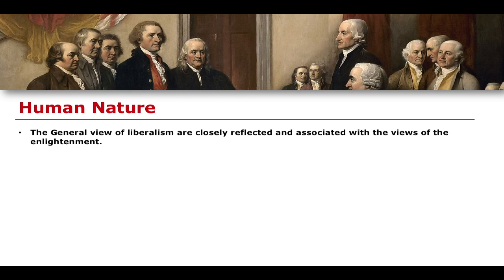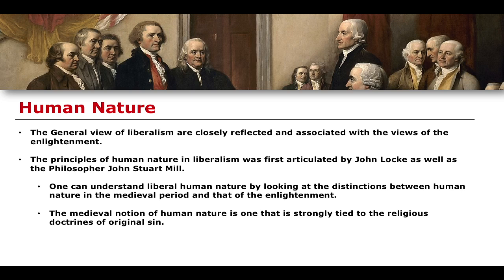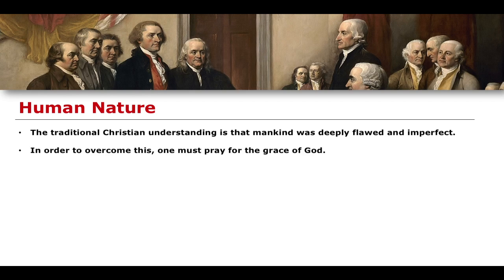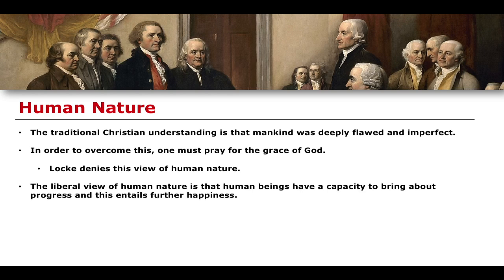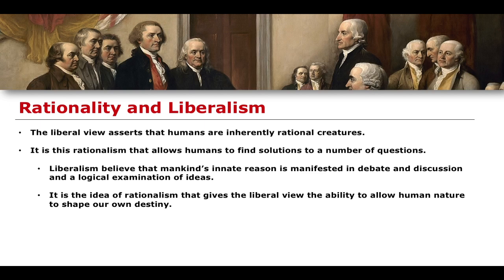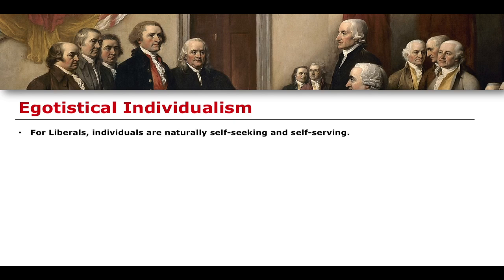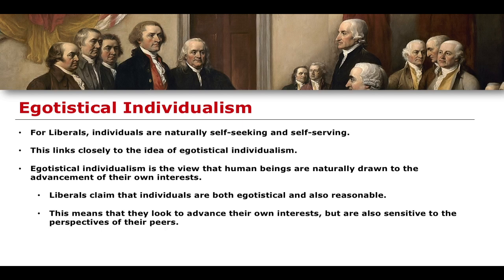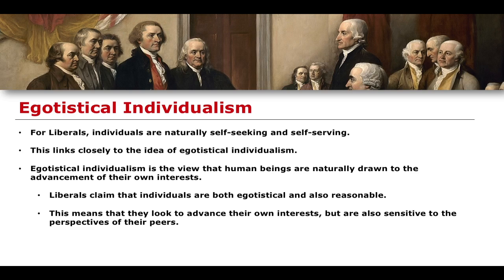Foundations of Liberalism | Political Philosophy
Citations & Further Reading
- R. E. Goodin, A Companion to Contemporary Political Philosophy, Volume 2 (Blackwell Publishing, 2007).
- A. Swift, Political Philosophy: A Beginners' Guide for Students and Politicians (3rd edn, Polity Press 2014).